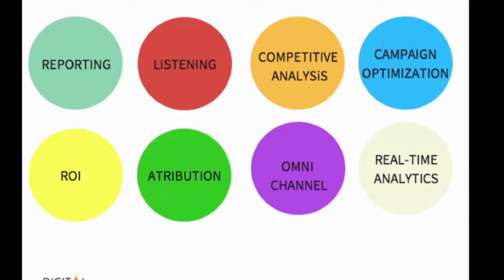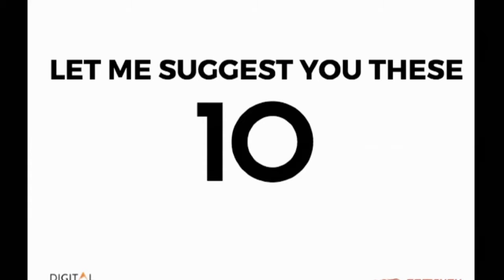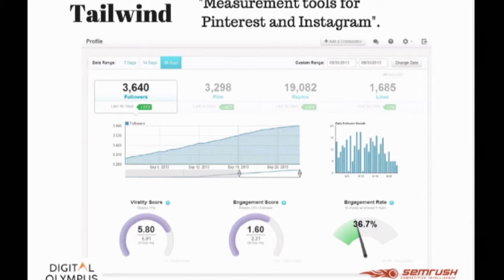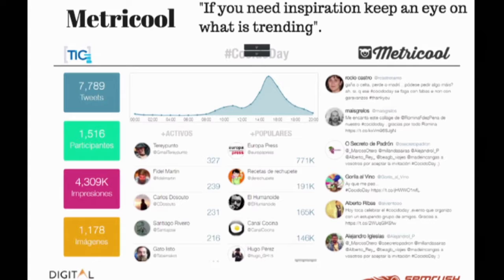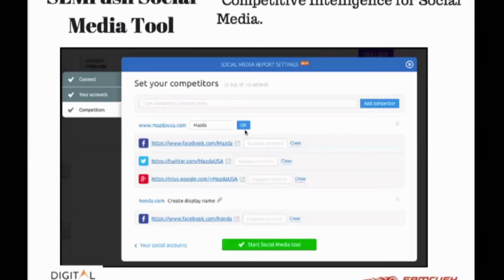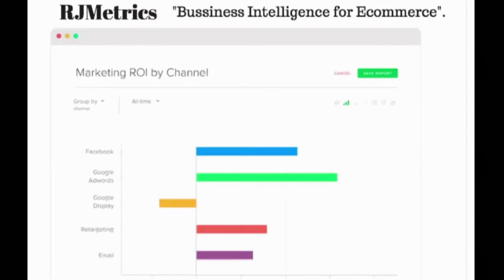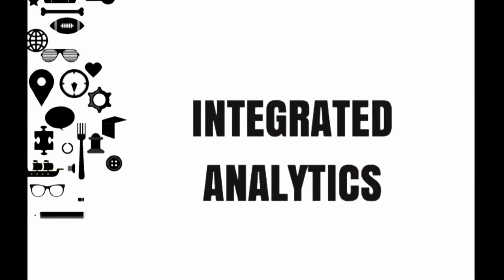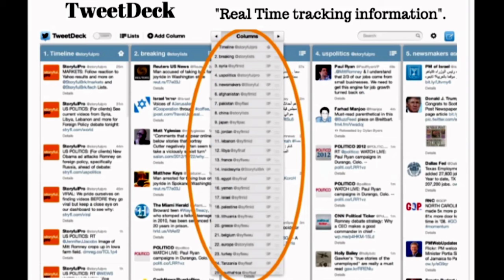Top 10 tools to Improve your SMM performance in 2017 by Fernando Angulo